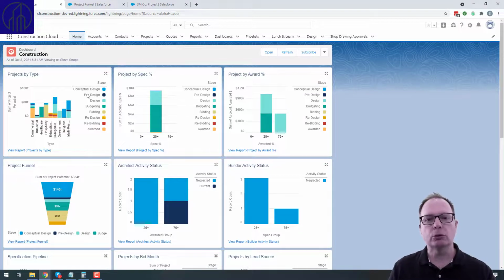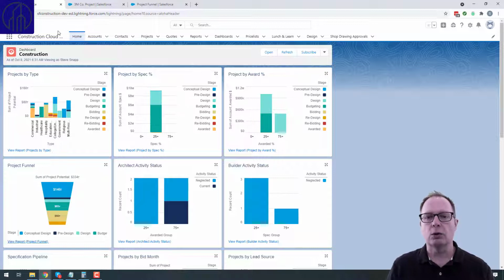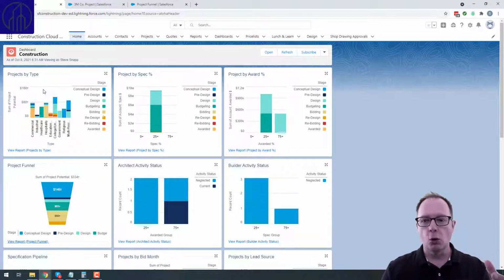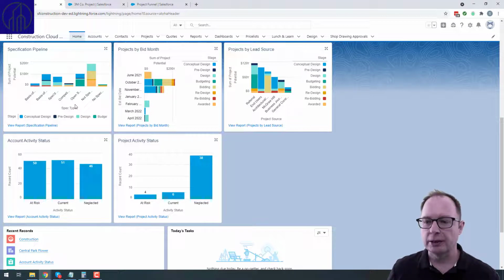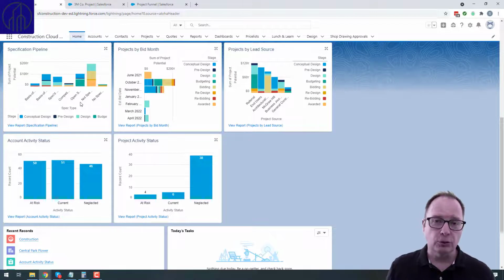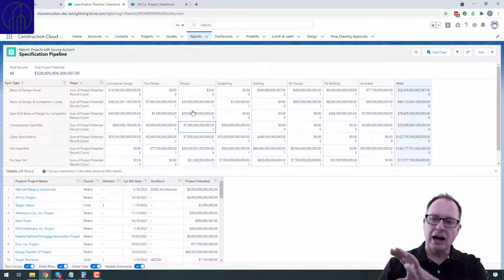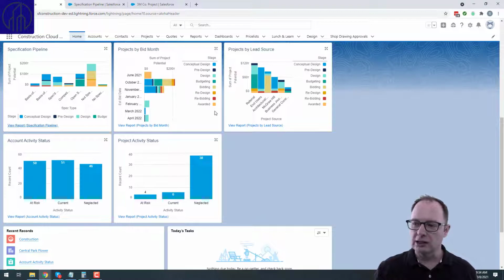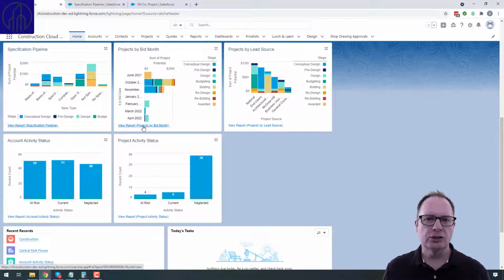Salesforce Construction - Dashboard Deep-Dive Row 3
Join us as Steve Snapp dives into the third row of the Salesforce for Building Materials Dashboard! Today, we learn about Specification Pipelines, Projects by Bid Month, and Projects by Lead Source!

The challenges presented by the building materials sales process require a CRM specifically tailored to the industry. Salesforce is the #1 CRM in the world due to its robust set of features, scalability and adaptability to a broad set sales niches. But even this built in flexibility has proven less than ideal for the building materials space. That is why we developed a customized Salesforce application specifically designed to meet the needs of the building materials sales process. The Salesforce Construction solution moves away from the cumbersome generic salesforce classifications of "Lead" and "Opportunity," which segment the sales process too rigidly for the building materials space.  Instead, it offers an application called "Project" in which the more continuous and fluid nature of the building materials sales process can be managed. With Salesforce Construction, you and your sales team can focus on the essential elements of building materials sales including:

 - Managing the complex sales relationships between architects, contractors and owners
   throughout each stage (bidding, specification, sales).
 - Getting specified by the project architect and, more importantly, keeping the specification -
   "Protecting the Spec" - as the stages progress.
 - Keeping track of the attitudes of key players to determine where and when to focus your sales
   mitigation efforts.
-Simple quote to order process